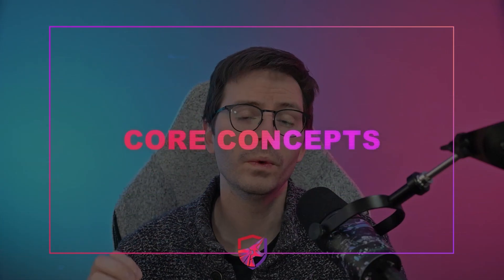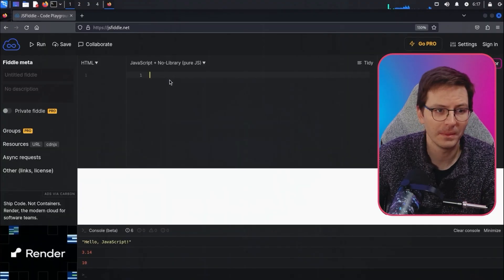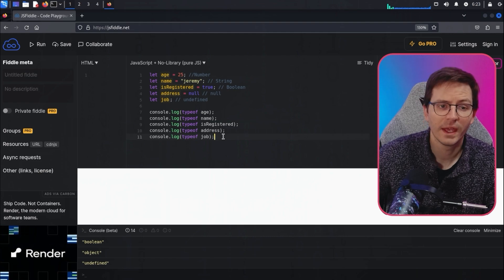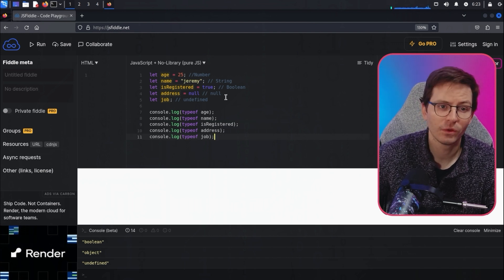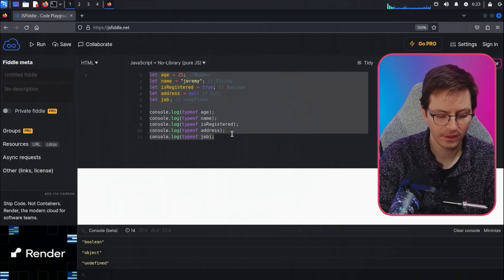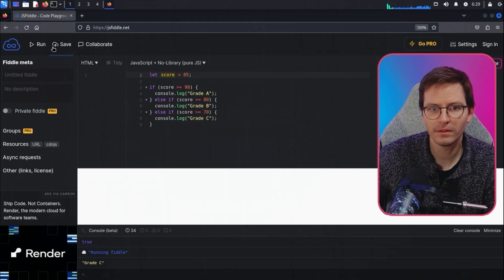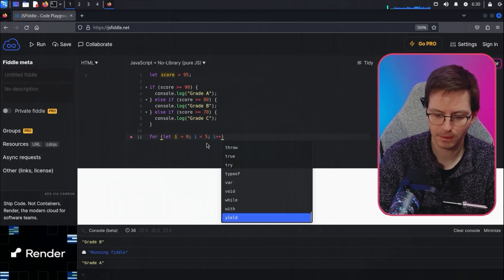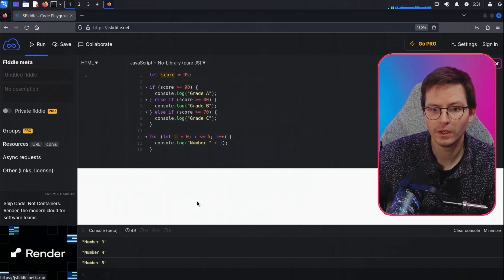Learn Any Programming Language (from scratch)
To learn why over 6,000 companies partner with Vanta to automate compliance, strengthen security posture, streamline security reviews, and reduce third-party risk, go to watch their 3 minute demo video!

00:00 Intro
00:30 Vanta sponsor message
01:40 Programming core concepts
05:39 Operators
08:30 Control structures
12:00 Digging deeper into JS
13:27 Projects to learn programming
16:11 Thanks for watching!